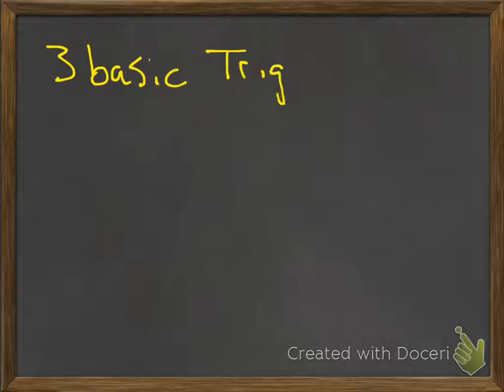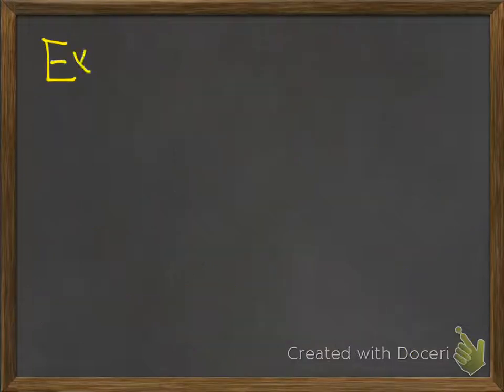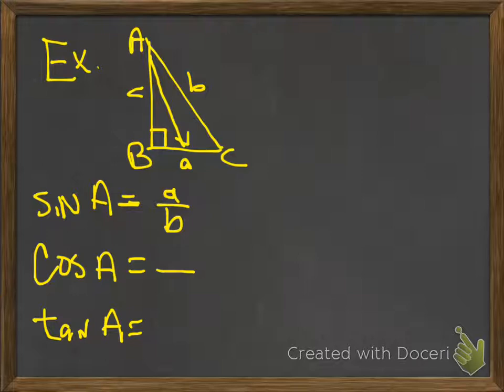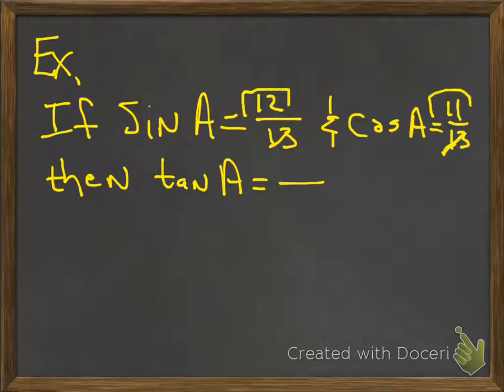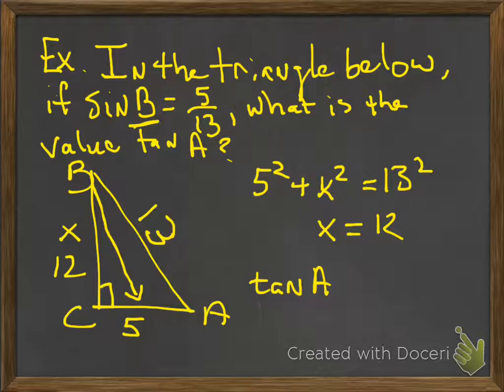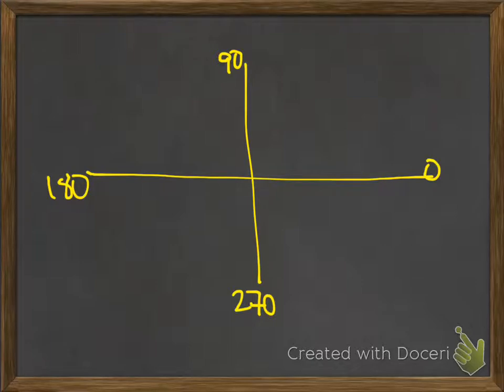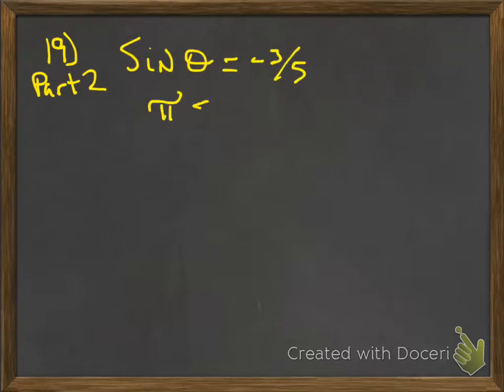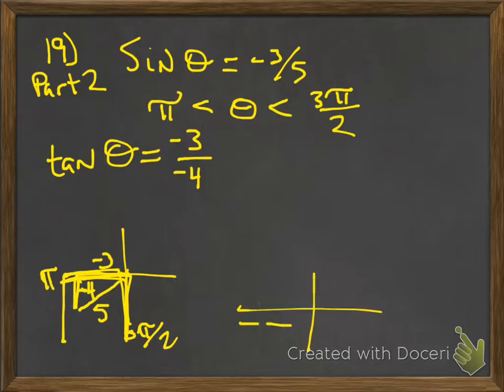trigonometry and the act